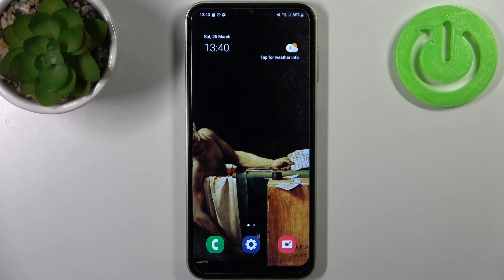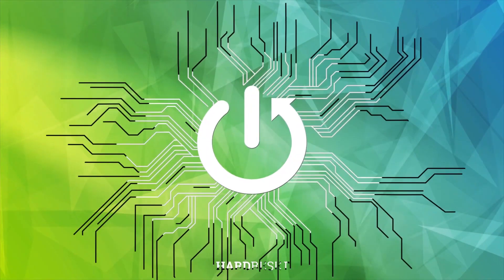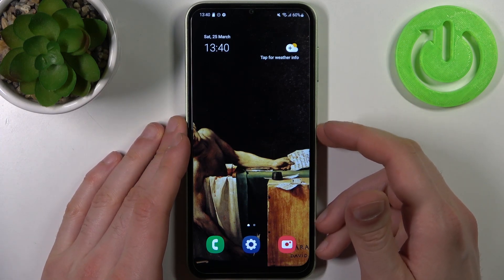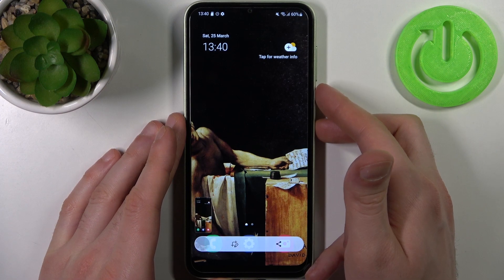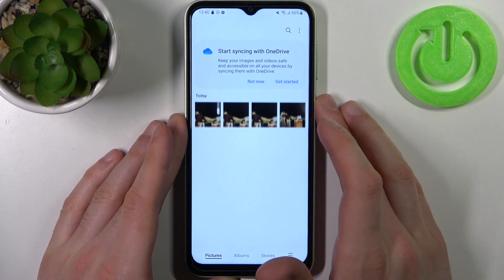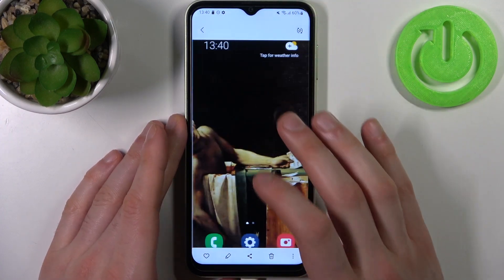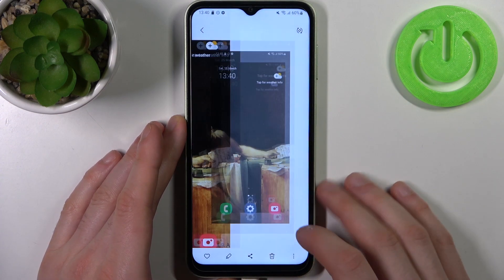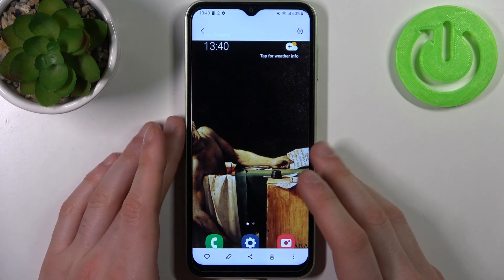How to Take Screenshot on SAMSUNG Galaxy F14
Find out more info about SAMSUNG Galaxy F14:
With just a few taps, you'll be able to save your favourite images, photos, conversations, important information and more on your SAMSUNG Galaxy F14. We will show you how to take screenshots on SAMSUNG Galaxy F14, so watch this tutorial and follow our steps. Go to our YouTube channel if you want to know more about SAMSUNG Galaxy F14.

How to take screenshot on SAMSUNG Galaxy F14? How to capture screen on SAMSUNG Galaxy F14?